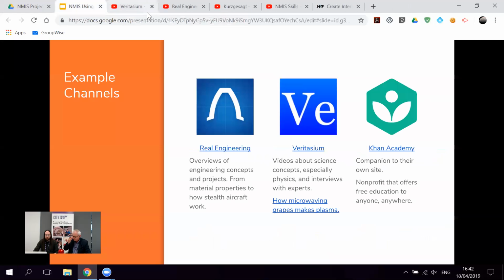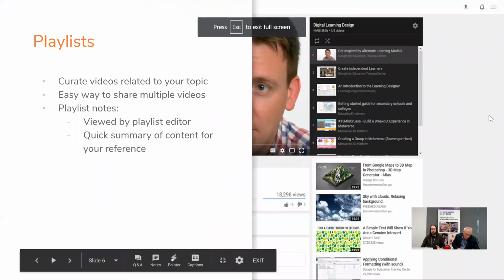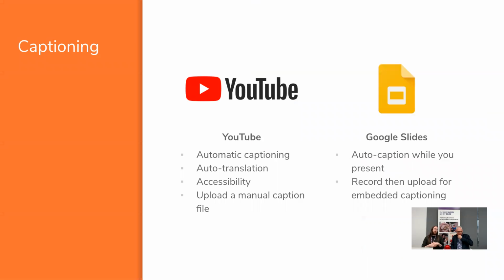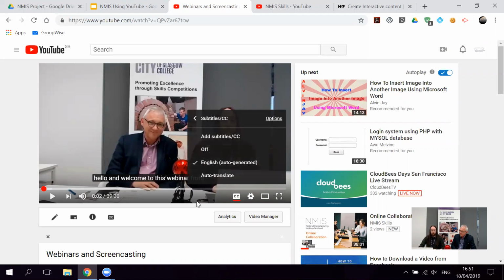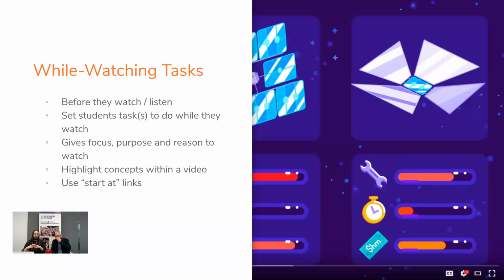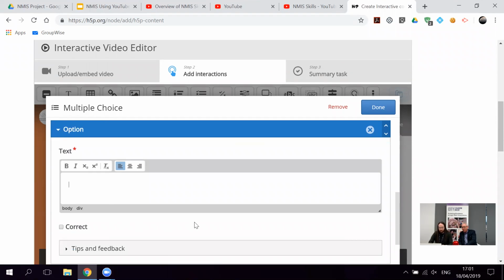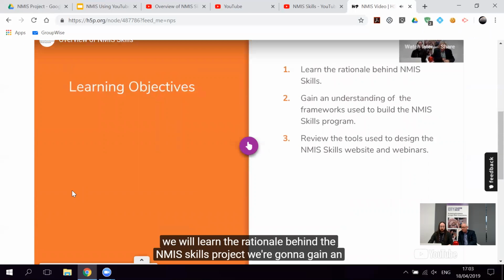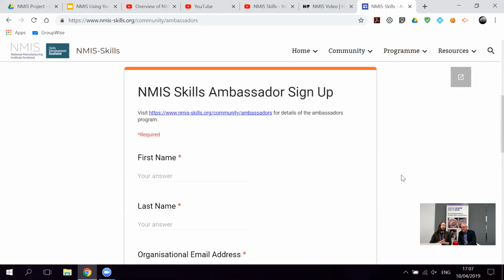Using YouTube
In this webinar we discuss how to integrate YouTube into your teaching. We look at some useful channels; how to create and use playlists; while-watching tasks; and how to create interactive videos.